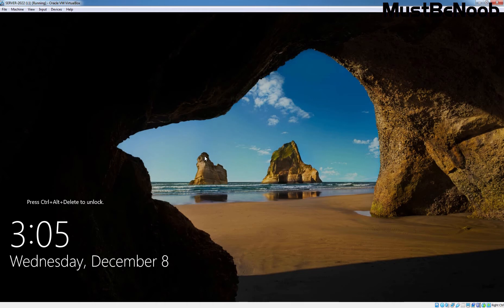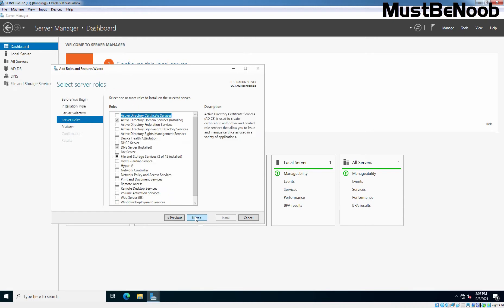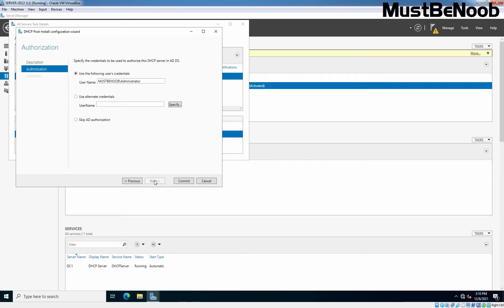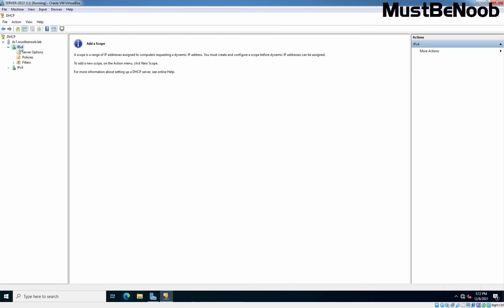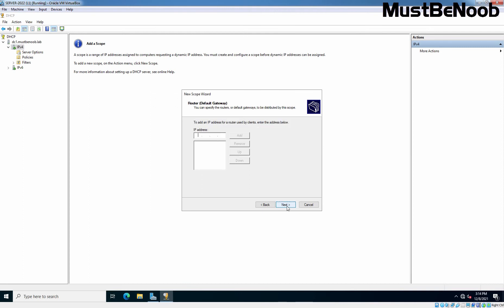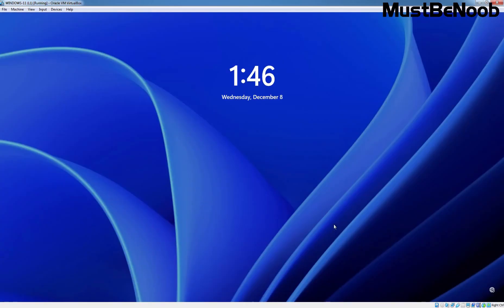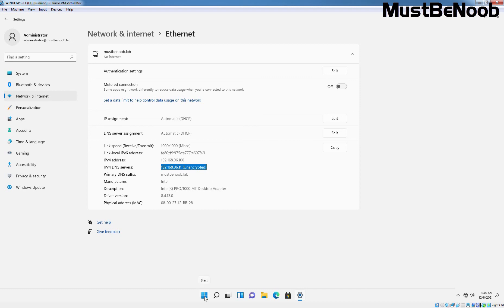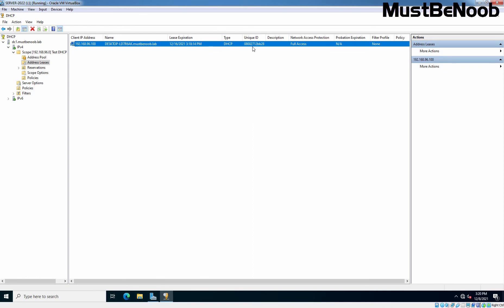9. Deploy DHCP Services in Windows Server 2022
In this guide, I will show you step by step instructions for installing and configuring a DHCP service on Windows Server 2022.